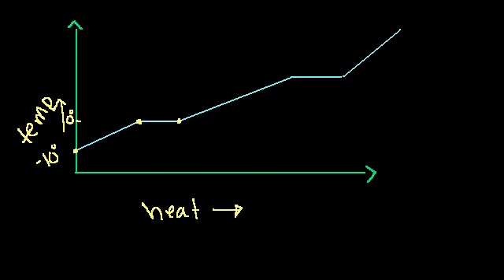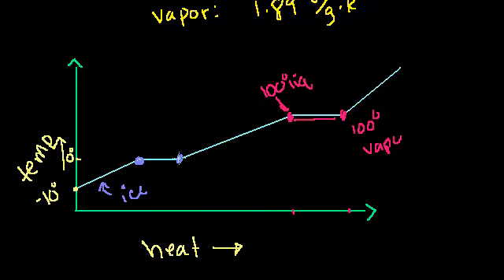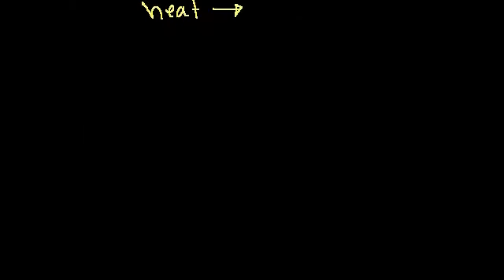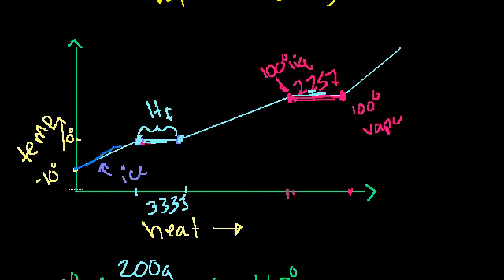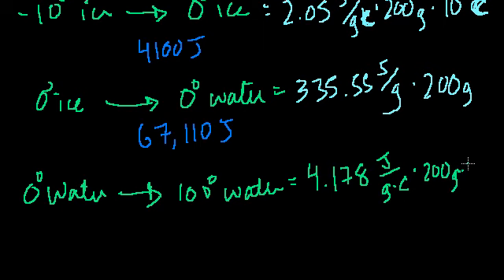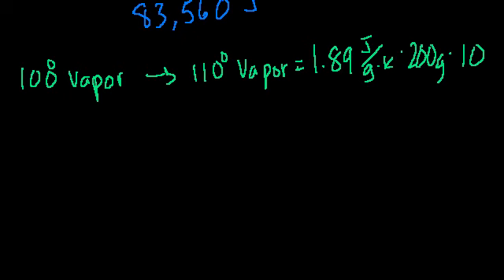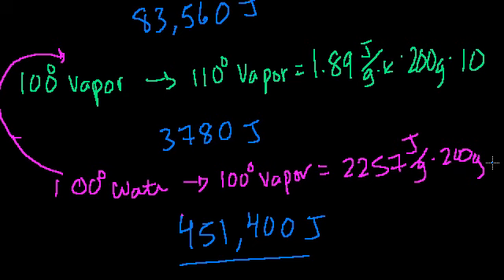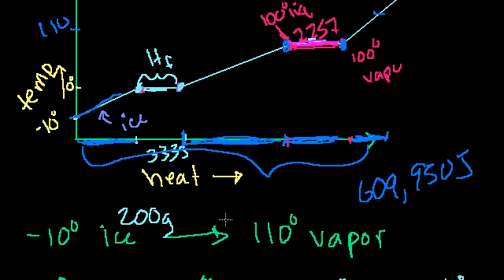Chilling water problem States of matter and intermolecular forces